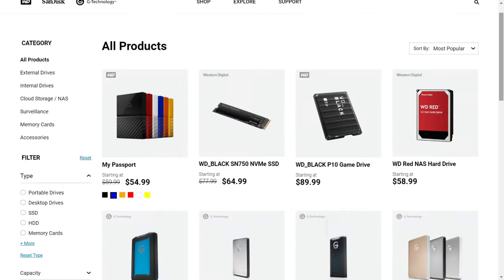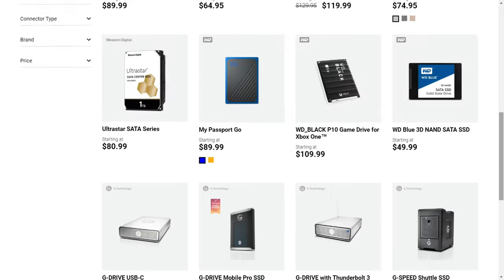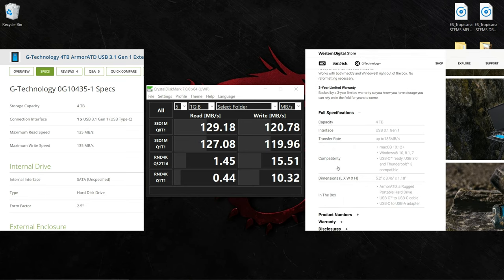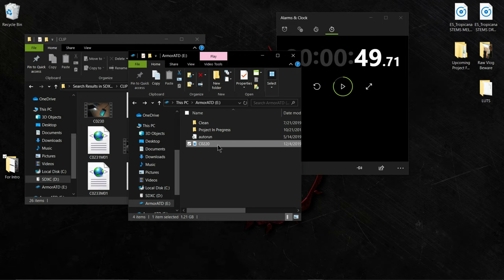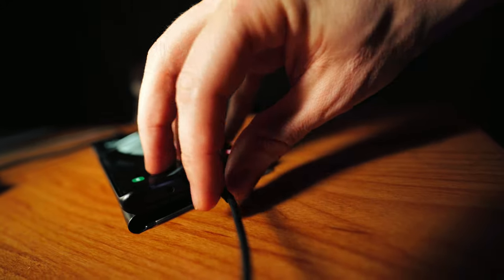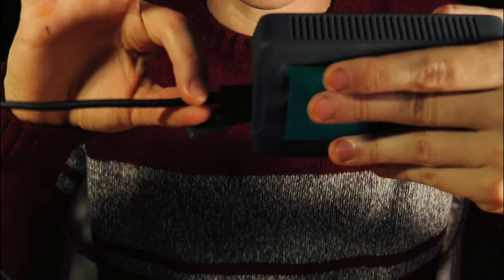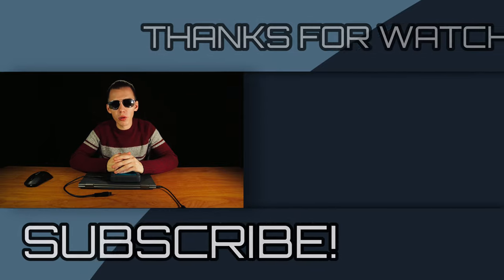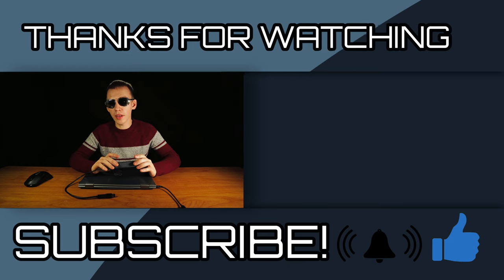It Gets The Job Done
Merry Christmas

Cameras;
a7III

Tripods/Monopods:
- Cobra 2 strike
- iFootage TA6 Gazelle